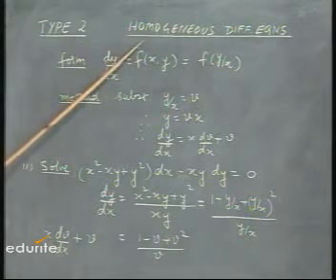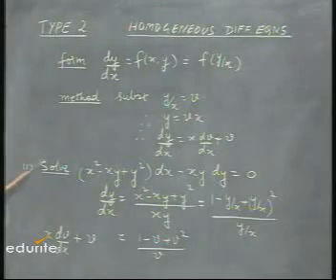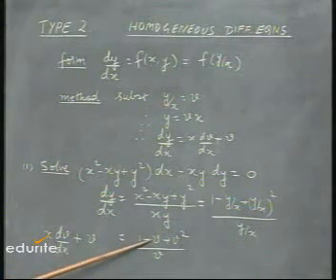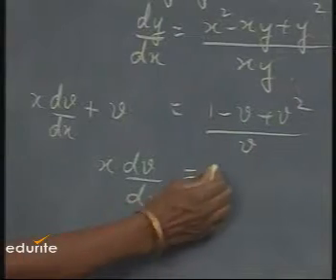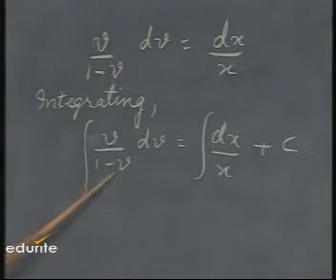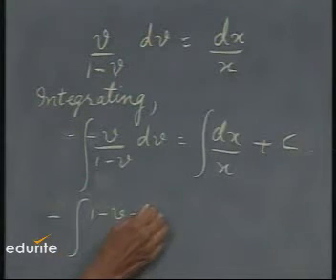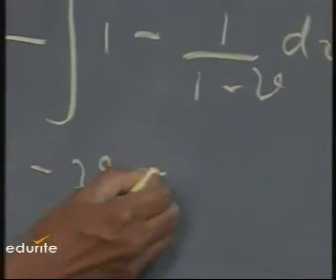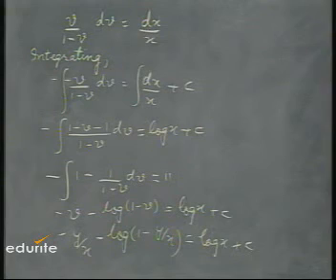DIFF_EQN_5